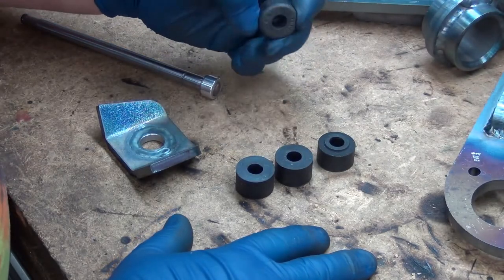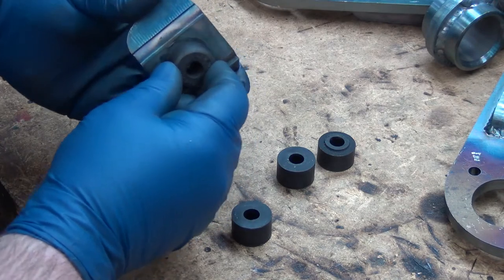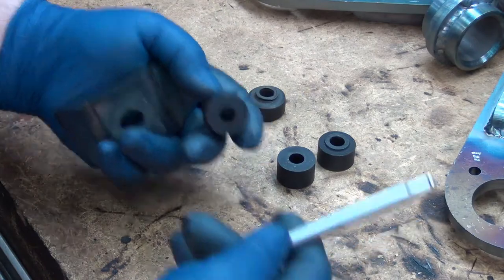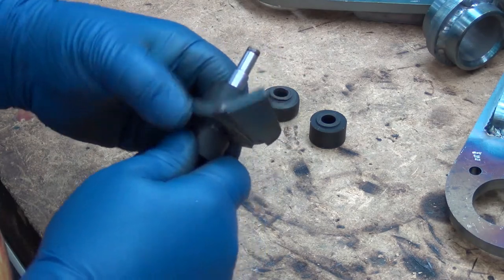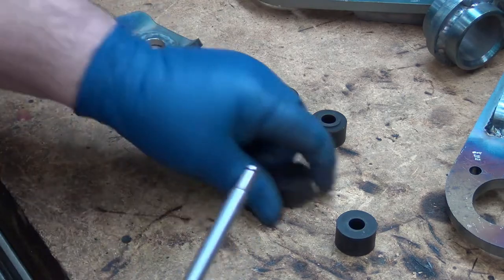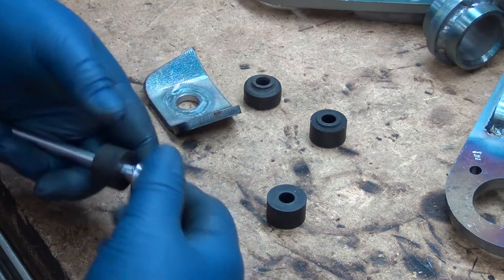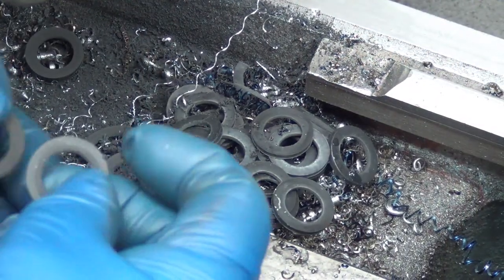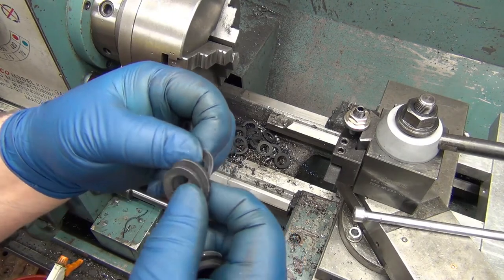Bushing Modification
Trying to overcome a shortcoming of using rockauto. lol